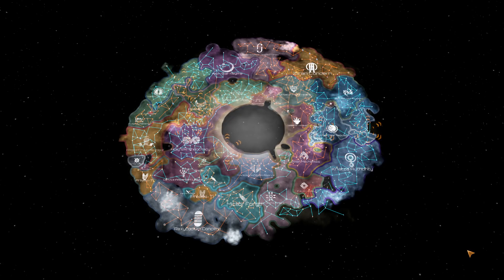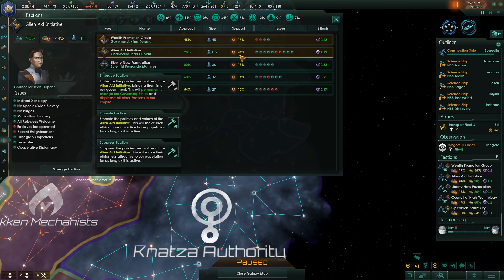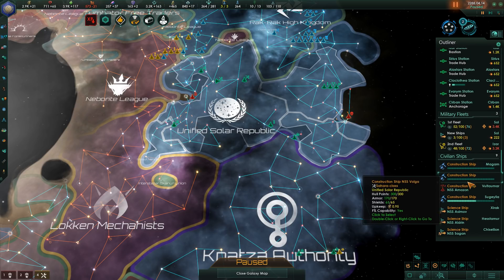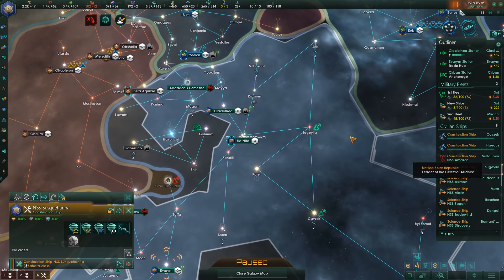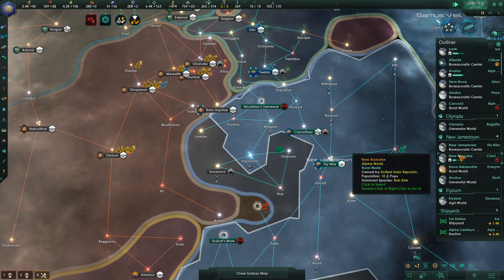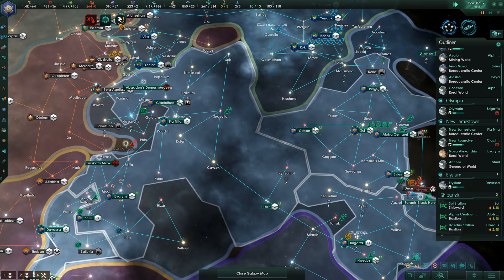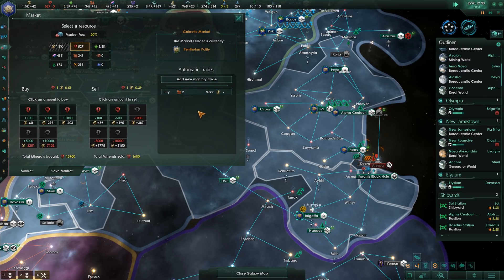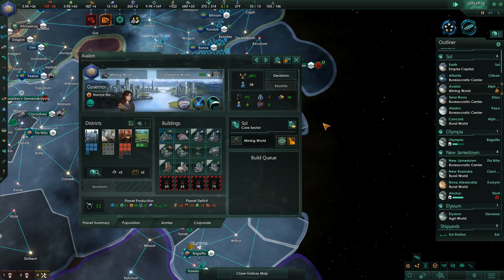STELLARIS Federations — Final Federation II 24 | 2.6.3 Verne Gameplay - The Economic Scales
Let's forge the future of humanity in STELLARIS: Federations!
▼  Click SHOW MORE for video description and links, channel & community links, & more!

Final Federation II is a series in the brand new Federations Expansion & Free Verne Update, and tailored to new & returning Stellaris players. With the release of Federations, Stellaris' diplomatic systems have been given a major update, arguably making 2.6 Verne and Federations the best Stellaris yet.

Hailing from Earth, the Unified Solar Republic (from the "Federation" and "Final Federation" series) leads a fresh campaign into a vast and unknown galaxy, testing both the limits of galactic diplomacy and the limits of Stellaris' late-game performance improvements at the same time!